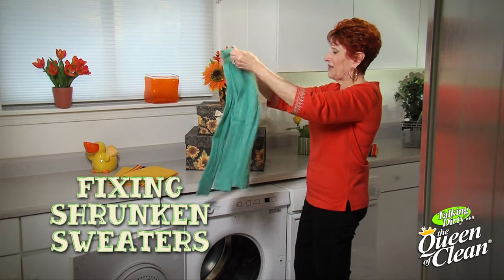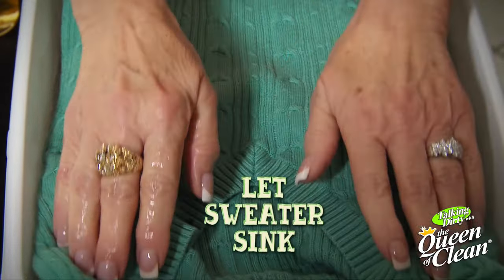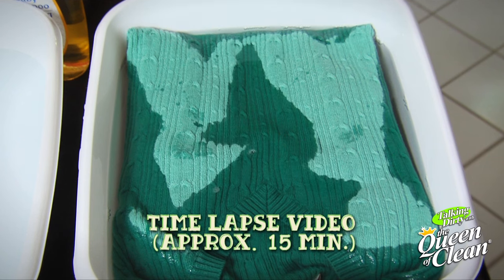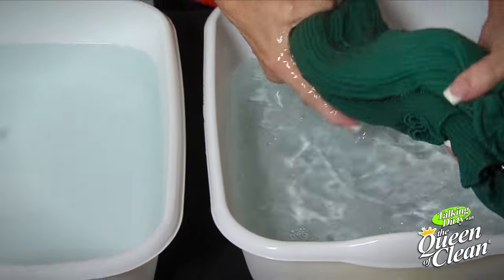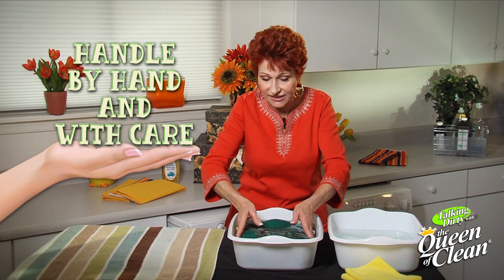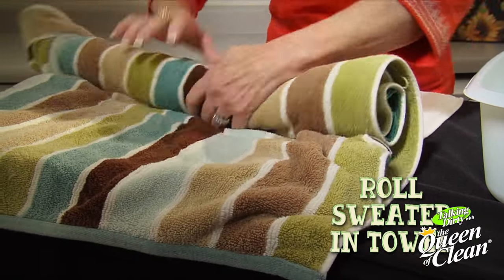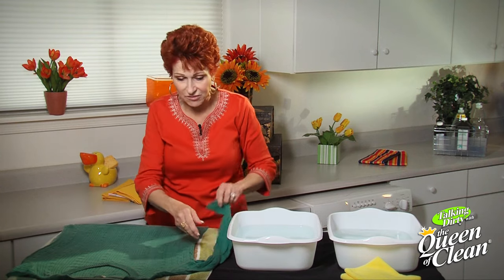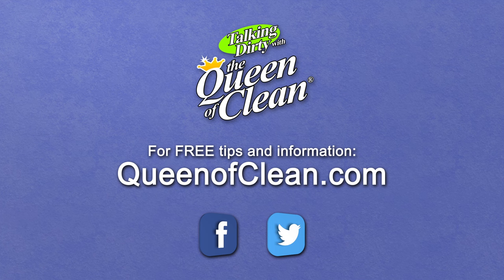SHRUNK SWEATER - How to UN-SHRINK and RESIZE IT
SHRUNK SWEATER? How to UNSHRINK AND RESIZE IT - Queen of Clean Master Cleaning Tip

If your sweater shrunk, here's a great tip to get your shrunken sweater back to a normal size again. This is truly amazing! This is one of my MOST POPULAR VIDEOS! A Great MONEY SAVER!

Here’s how to resize the sweater you've shrunk.

1. Use baby shampoo and warm water.  Fill a basin with warm water, add a couple of squirts of baby shampoo and swish with your hand.

2. Lay the sweater right on top of the water and allow it to sink on its own. Do not force it down into the water.

3. Soak for 15 minutes.

4. Gently take the sweater out without wringing it and put it in a container, then fill the basin again with clean water.

5. Lay the sweater on top and let it sink again on its own.

6. Take the sweater our, place  it on a towel and roll the towel to remove most of the moisture.

7. Lay the sweater on a dry towel on a flat surface and gently reshape it.  Check the sweater as it is drying to continue reshaping as needed.